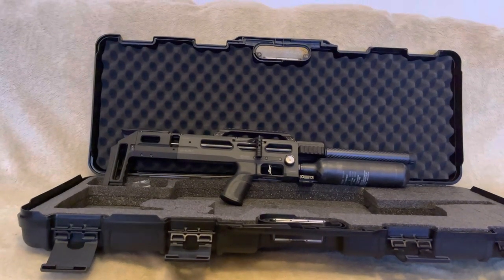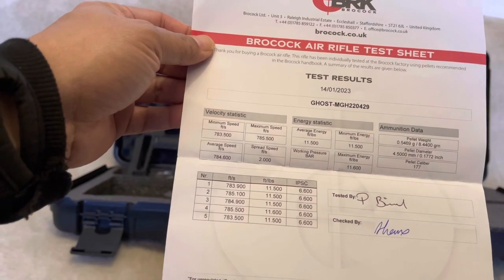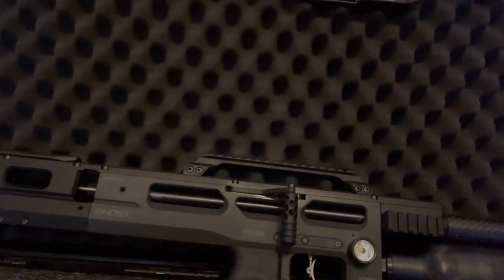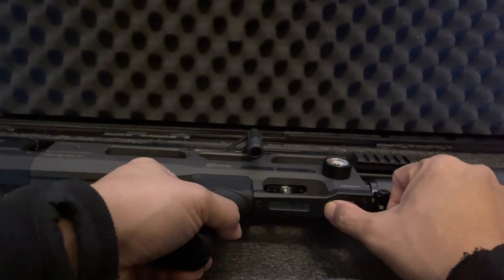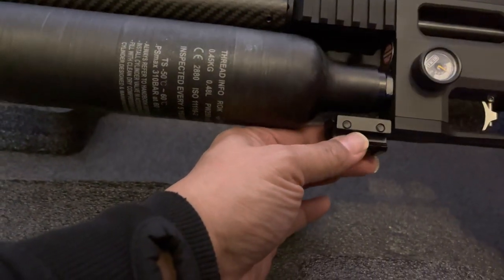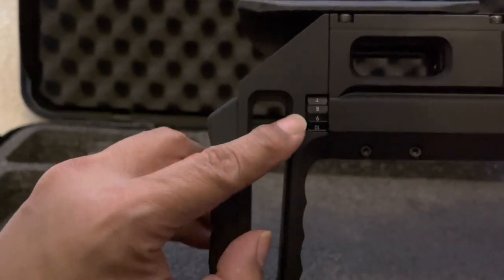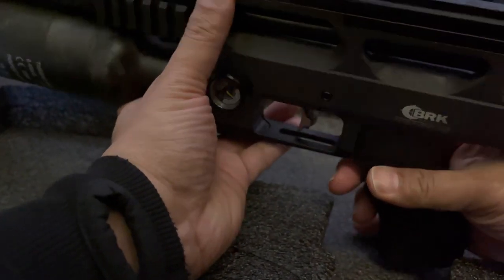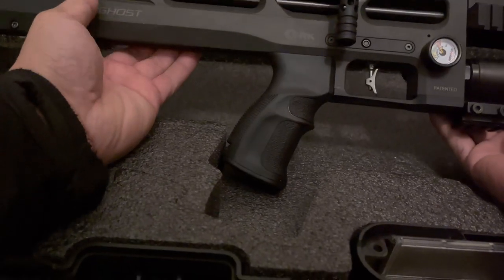BRK Ghost Plus - Part 1 - Unboxing & First Impressions - despite being late to the party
This is my Unboxing and First Impressions video on the BRK Ghost Plus in Sub 12 Ft pounds, .177 calibre. I purchased and did a part exchange with Richard Hartley, a fellow MeWe member, who was really welcoming when I went to his home to get the rifle and he’s also super knowledgeable being a well experienced shooter.

Stay tuned for Part 2 coming soon and also Richard has some rifles which he said I could video; I think we’ll do a joint video soon on those rifles, which from his description, sound like the ones to beat!￼